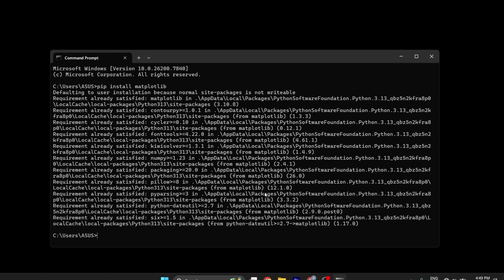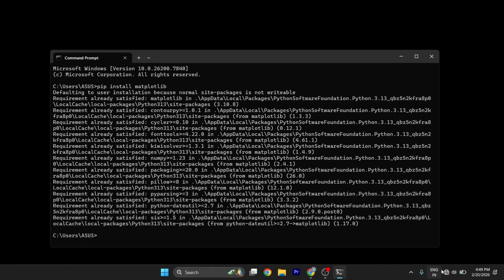How to Fix Module Not Found Error in Python